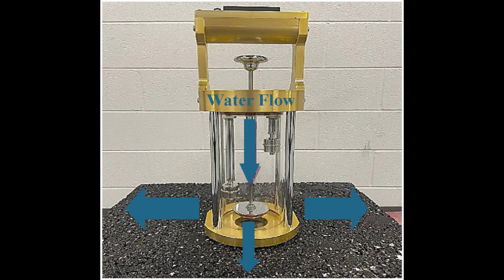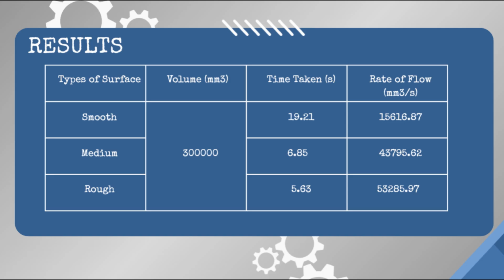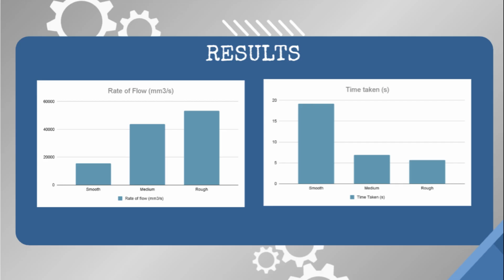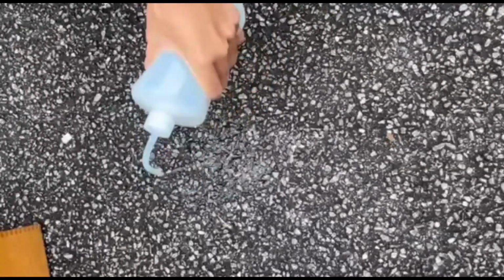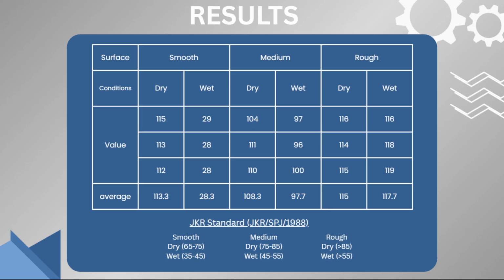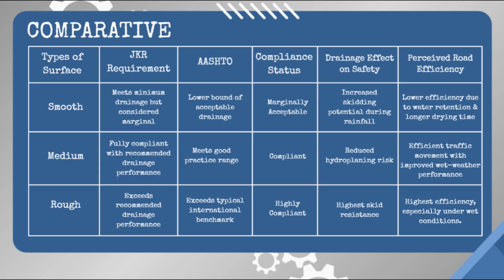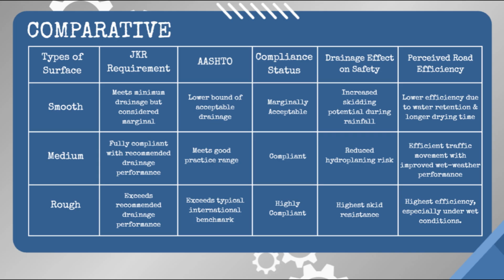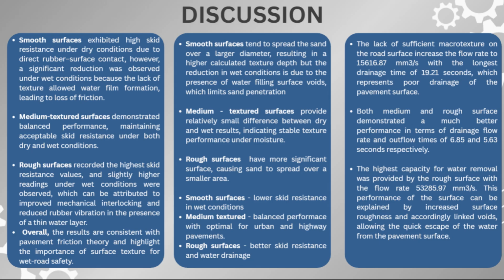ECG 565: Group Project (RSA)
Group 2
CEEC222 7C5A
Prepared for: Ir Ts Dr Rosmawati Mamat